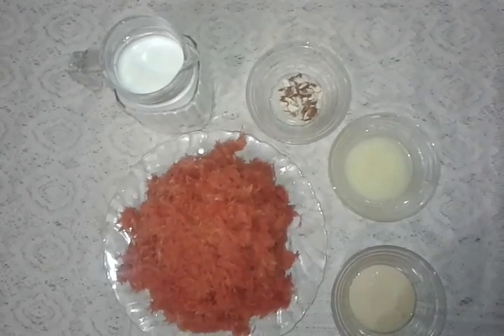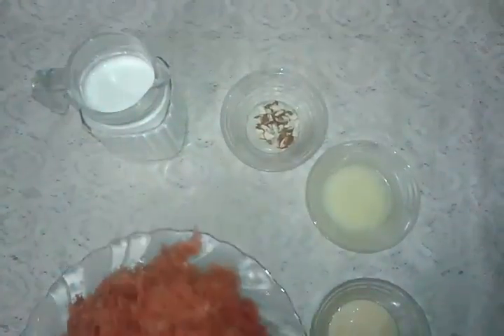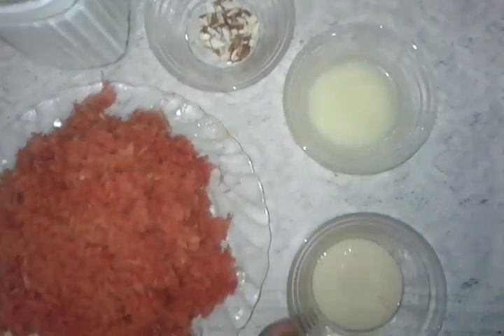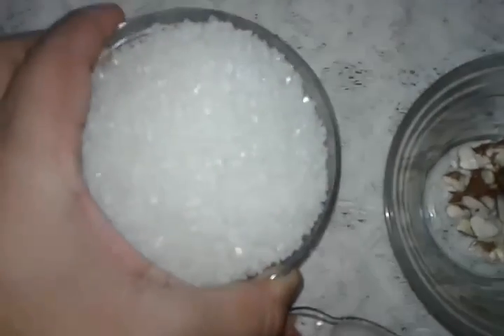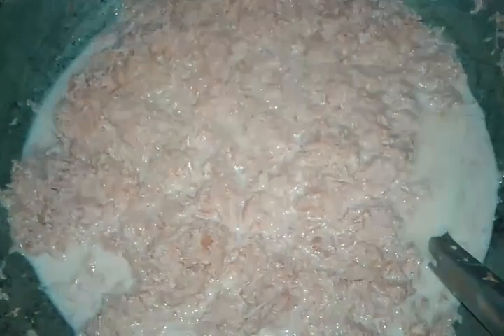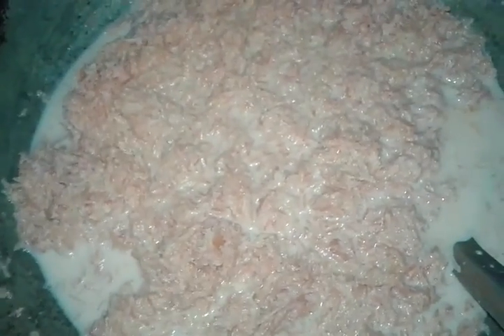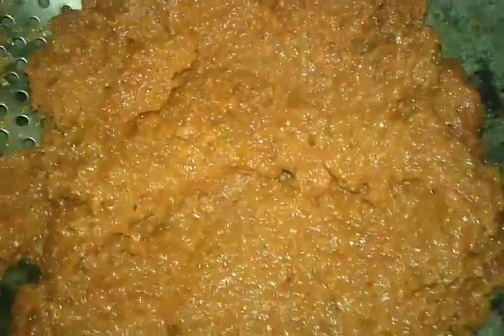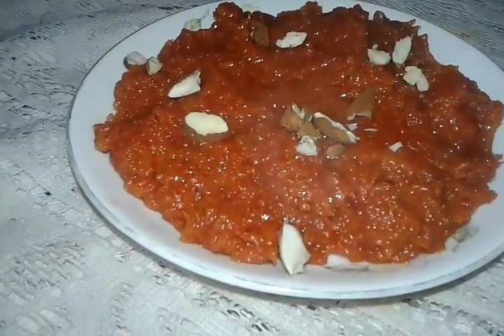How to make Gajar ka Halwa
This is the Indian style of gajar ka halwa and this is good for health